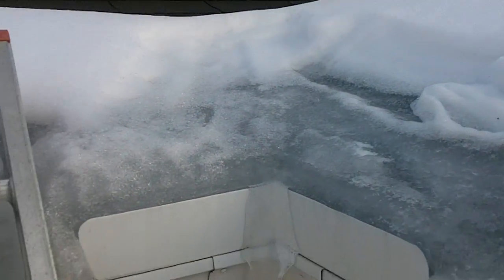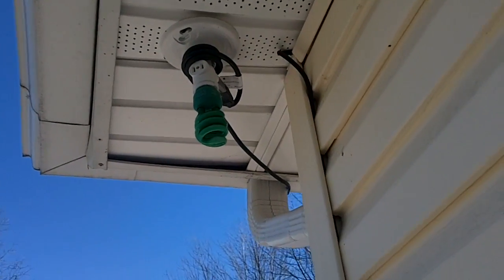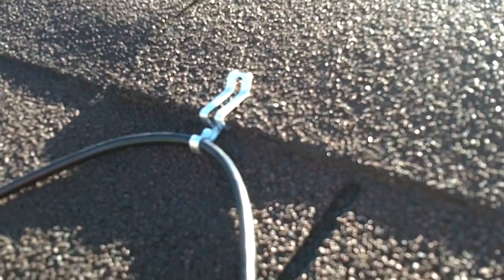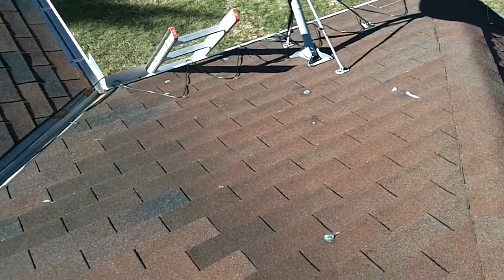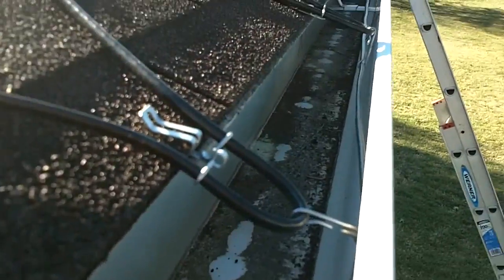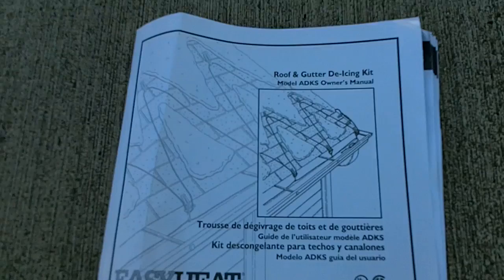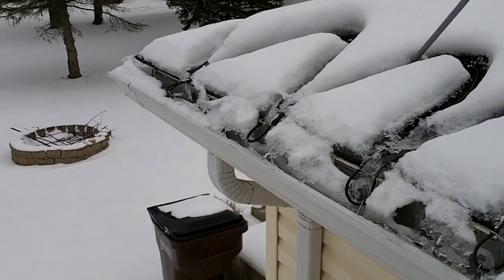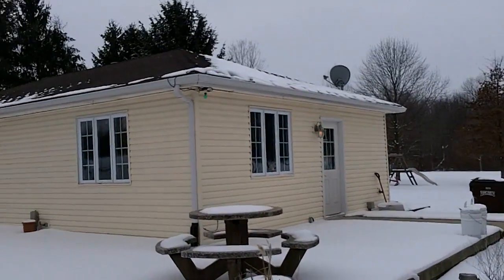Heated Gutter Cable Installation-Easy Heat Cables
Installed these on the roof last weekend and wanted to share my experience in case anyone was considering trying these out to prevent ice dams in the gutters of your house.